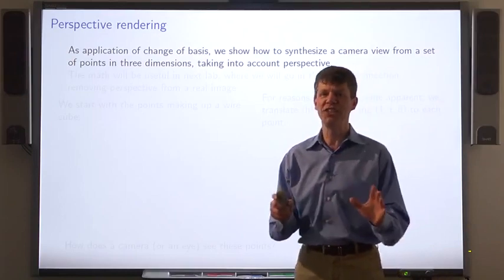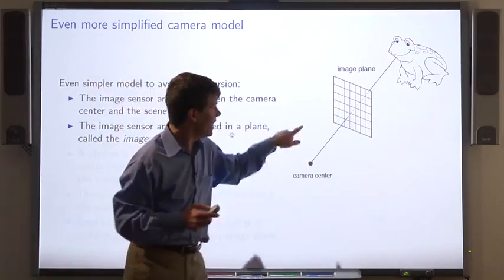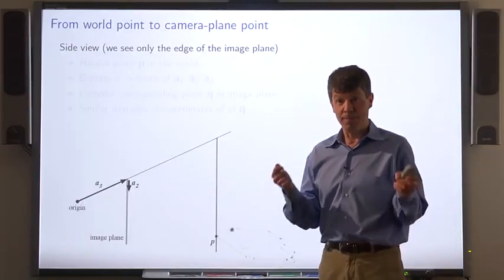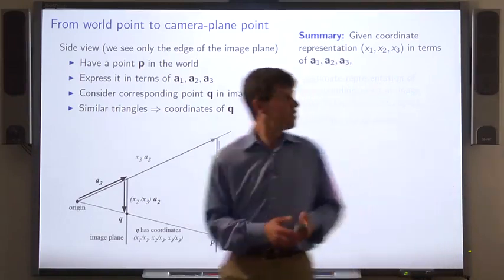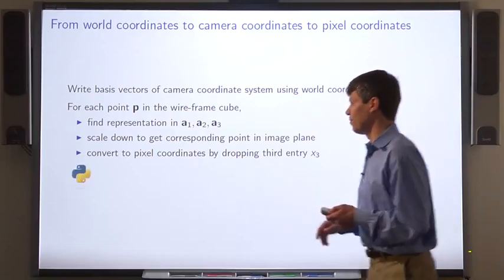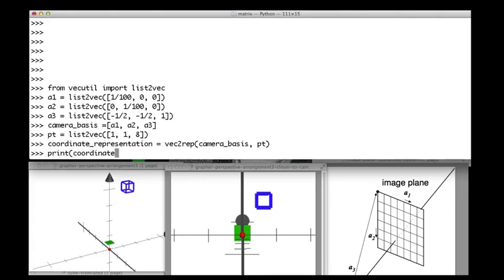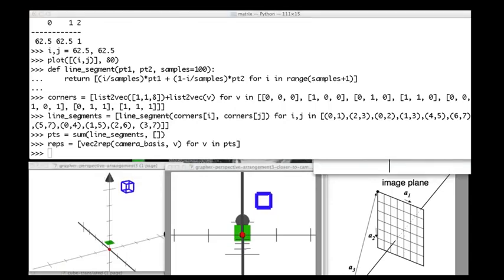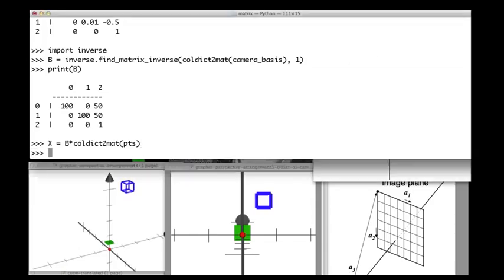4 8 The Basis Perspective rendering